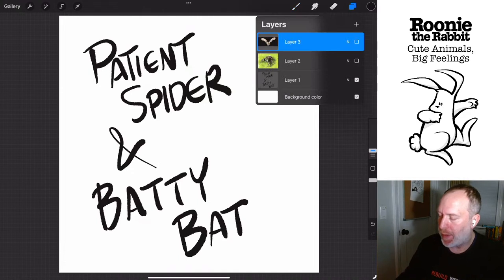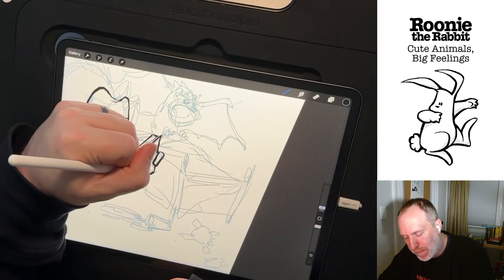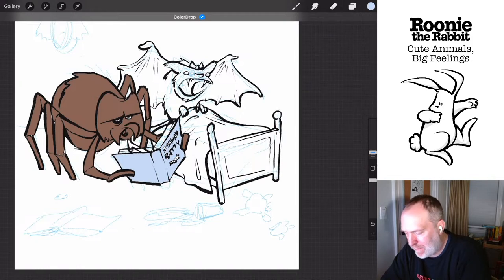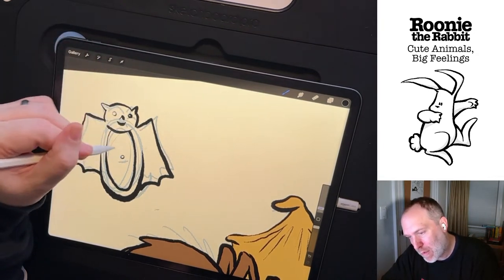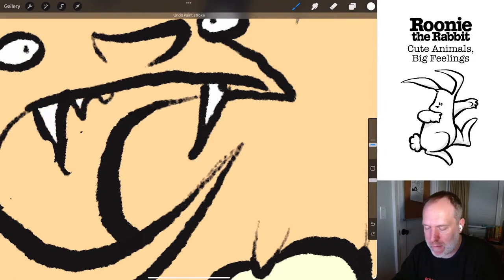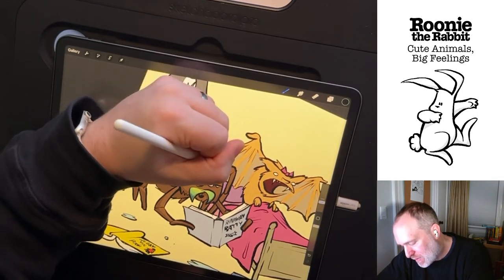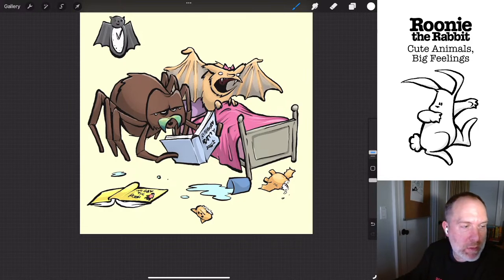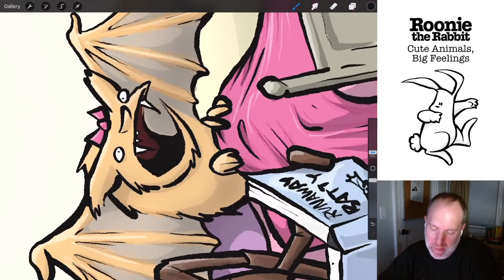How to draw a spider and bat - Illustration livestream